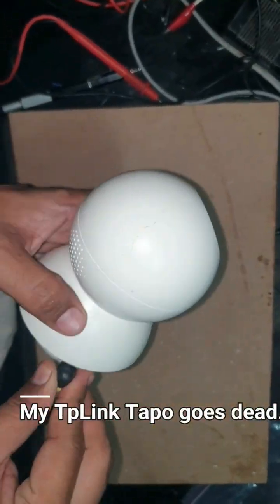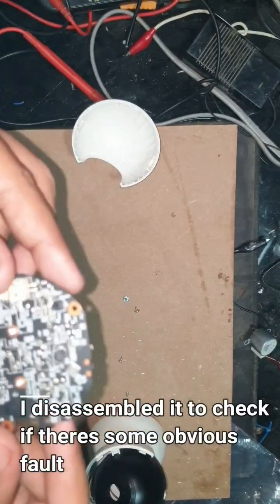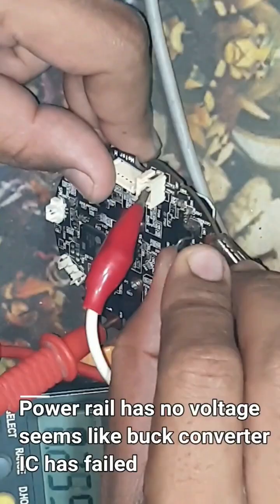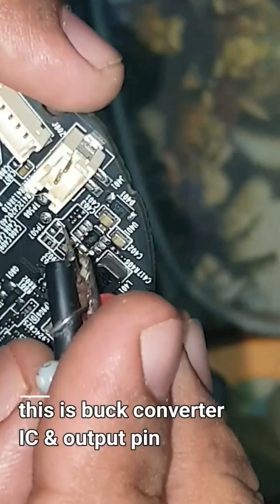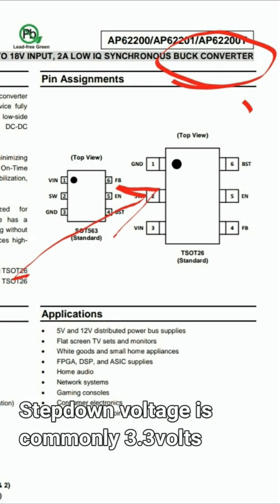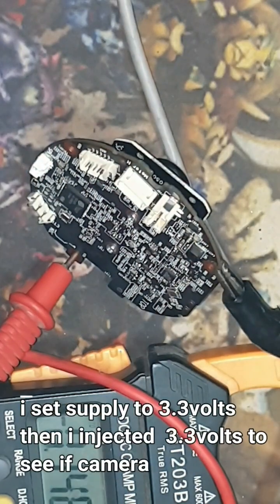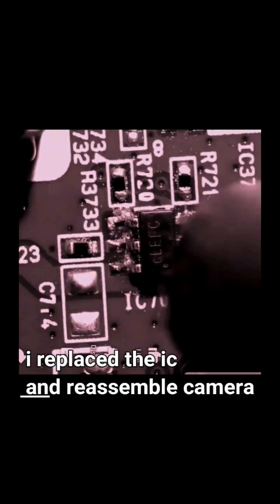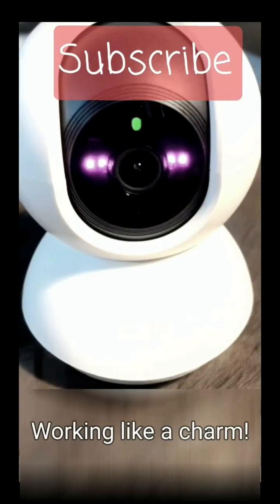Repair Dead TpLink tapo c210 Wifi IP Camera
My TP-Link Tapo c210 IP Wifi Camera goes dead, so I diagnosed it, there was no voltages in secondary power rail, so it was due to faulty buck converter ic, so I inject voltage to confirm if there's is no other fault, by replacing the buck converter ic the camera works as good as before.